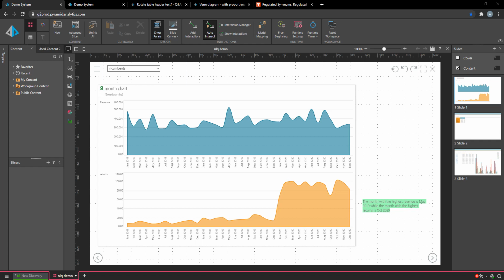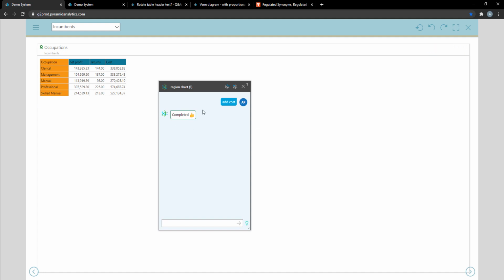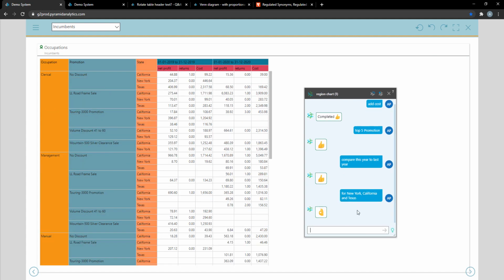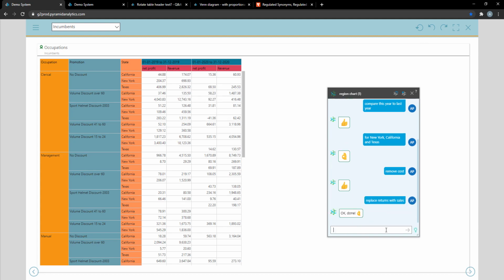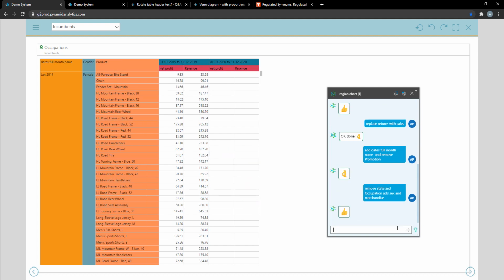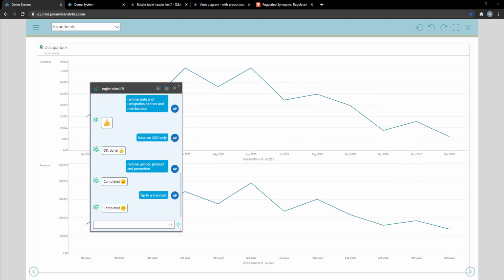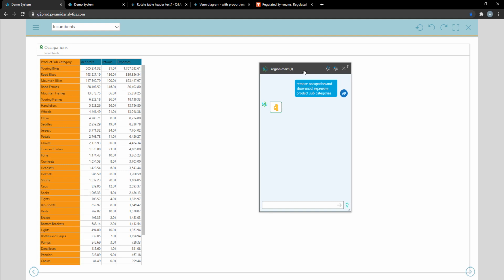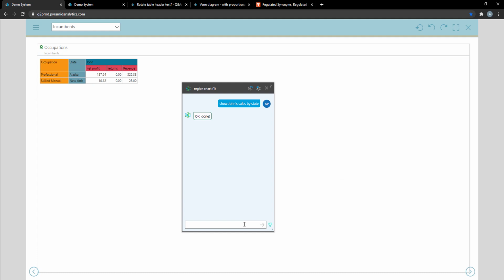NLQ Chat Bot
Use the natural language Chat Bot to change your queries and visualizations with plain text.